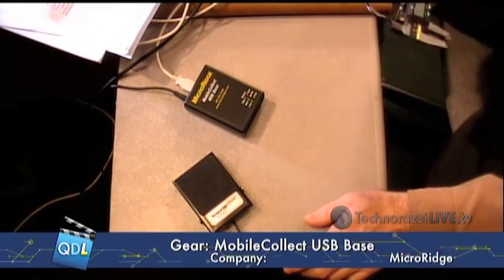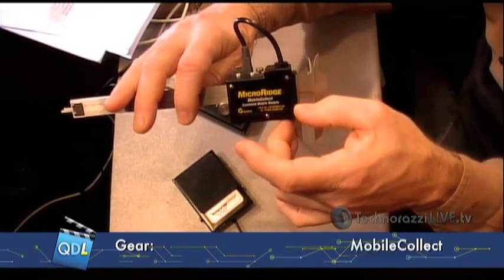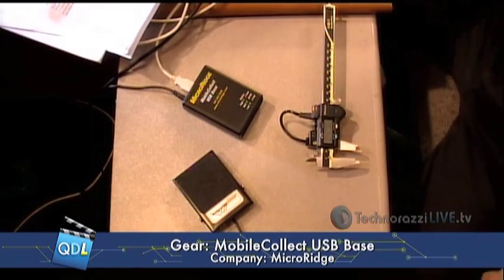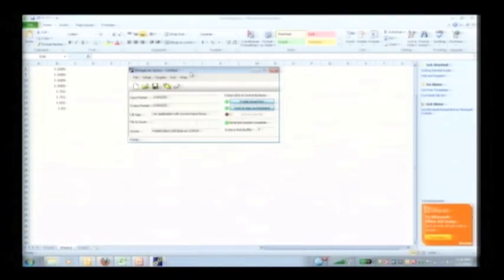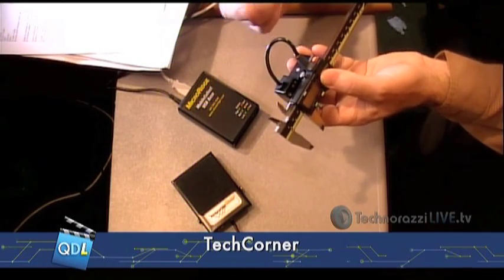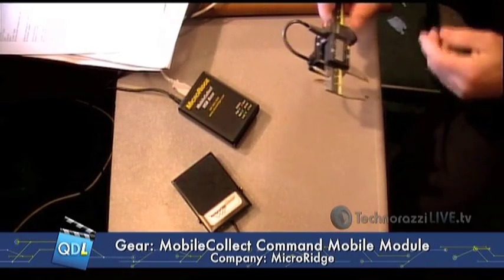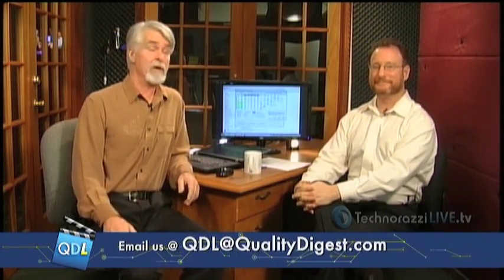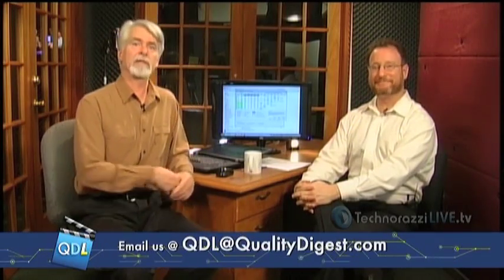MicroRidge MobileCollect Wireless Measurement Collection, From Quality Digest LIVE, January 27, 2012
Here's an excerpt from the show, our TechCorner segement with Dirk Dusharme giving the lowdown on: MicroRidge MobileCollect Wireless Measurement Collection. Here's a little about the gear:

"MobileCollect is our 3rd generation wireless system.  We guarantee that you will have "The Experience of Total Satisfaction" with MicroRidge and with MobileCollect!
Customers have chosen or switched to MobileCollect because of durability, reliability, flexibility, and lower cable replacement costs.  MobileCollect customers include Fortune 100 and 500 companies such as Boeing, Honda, GE, John Deere, Toyota, BMW, Goodyear, Caterpillar, Northrop Grumman, Lockheed Martin, and Pepsi to name just a few."

Quality Digest is the No. 1 online source for quality professionals, test and measurement, metrology, 5S, Lean, Kaizen programs, SPC, ISO standards, Six Sigma, management, QMS, outsourcing, more.

For all the places to find Quality Digest online, check out the following links:

QDL is a co-production of . It's produced by Emmy Award winning producer Christopher Allan Smith and directed by Daniel Luna.

To aide your internet searching in the future, here are some terms which might help you find this program in the future:

To email your questions to Quality Digest LIVE